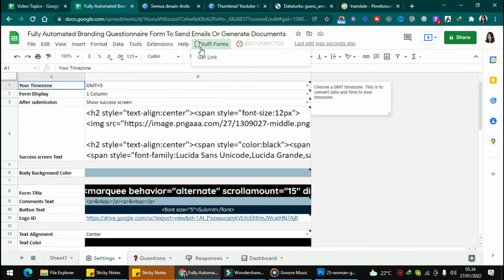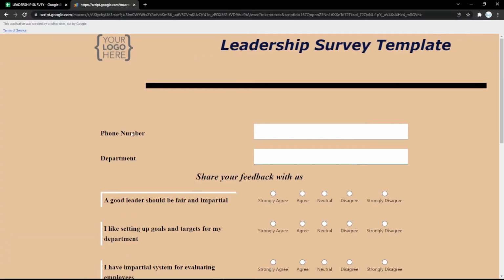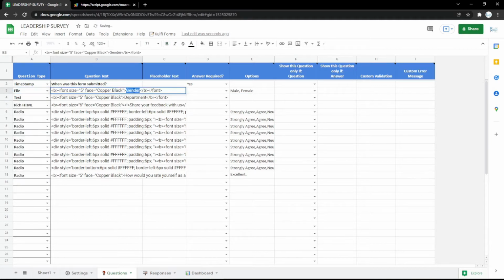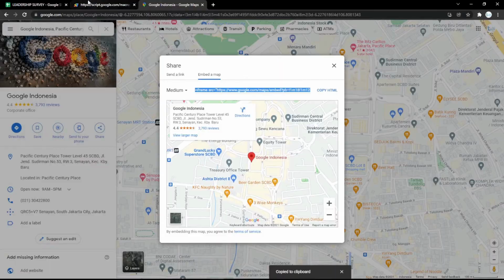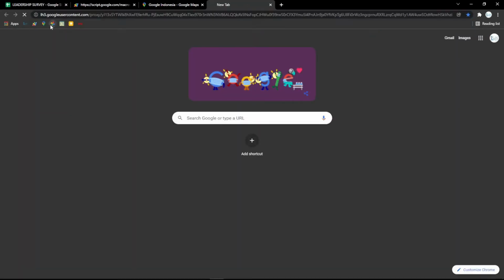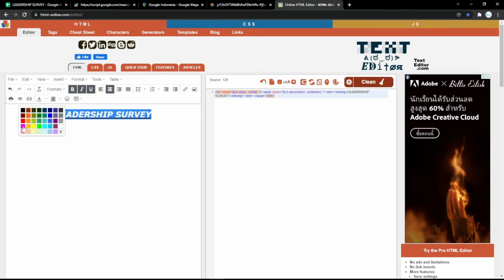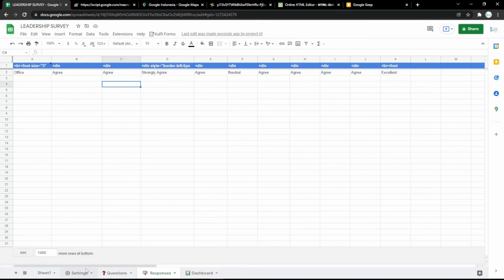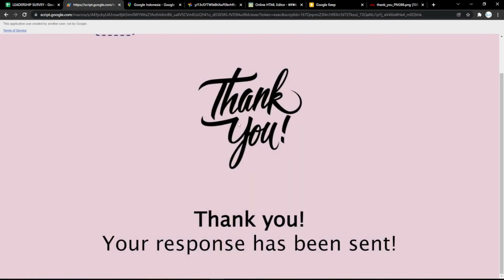Fully Automated Branding Questionnaire Form To Send Emails Or Generate Documents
Survey questionnaire, Information form, Data collection form, free survey form, Research form,Market research survey, Business form, submission form, Investment form,